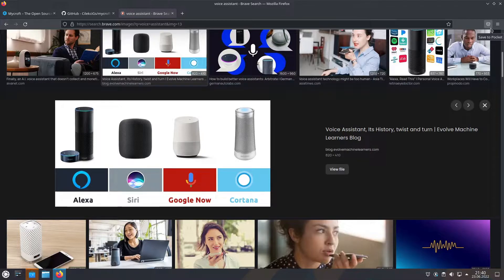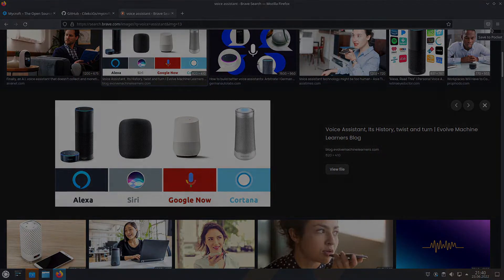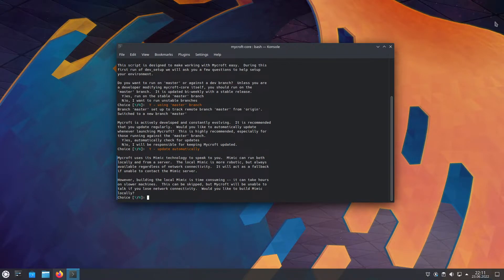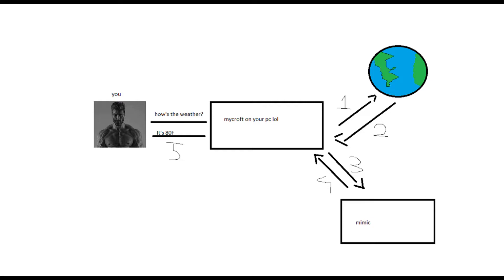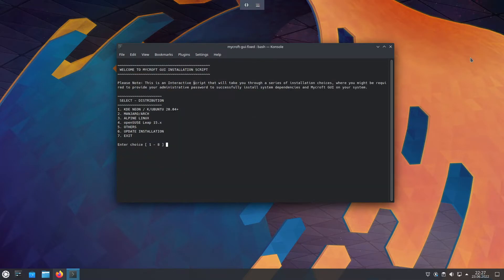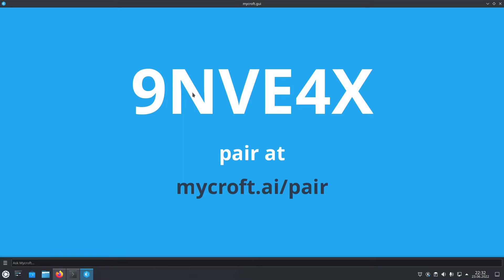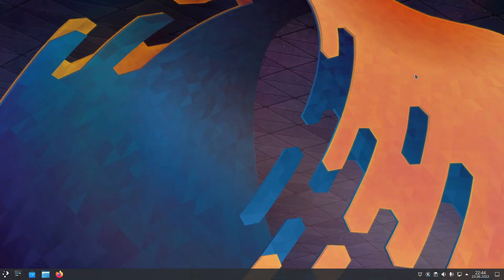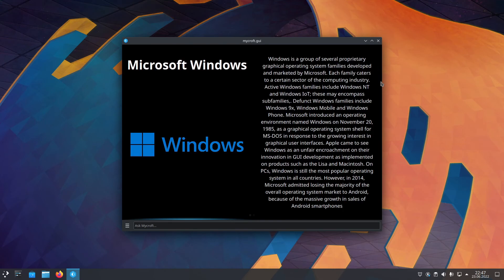The voice assistant that doesn't SPY on you Mycroft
Mycroft is a self hosted private voice assistant. Unlike Google assistant and Amazon alexa, Mycroft actually respects your privacy. You can run it on linux.

Timestamps:
0:00 Intro
0:43 Installation
3:10 Showcase

mycroft.ai